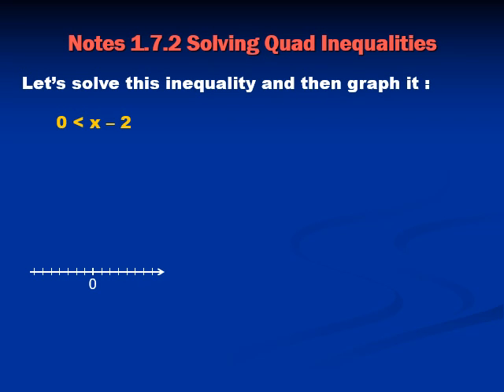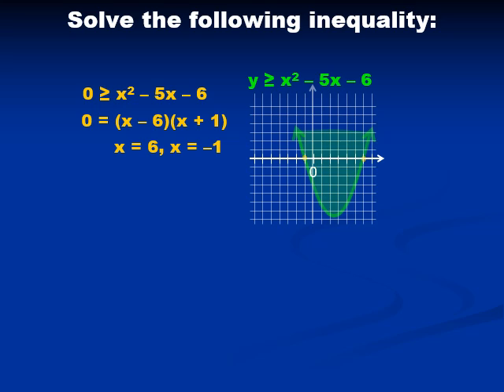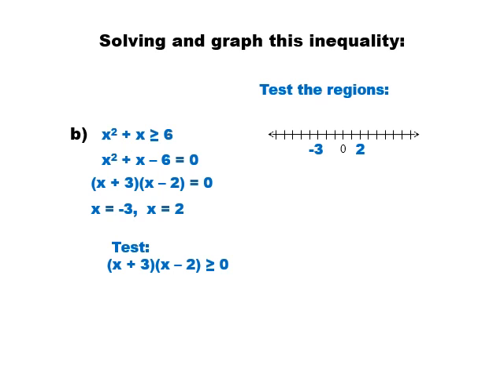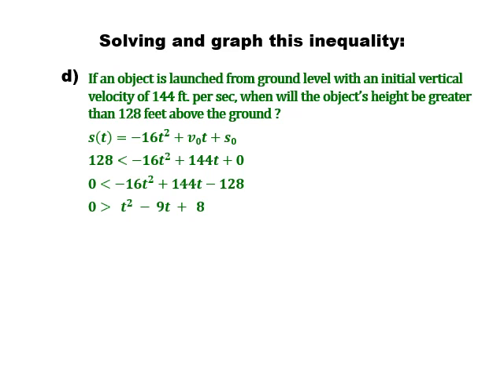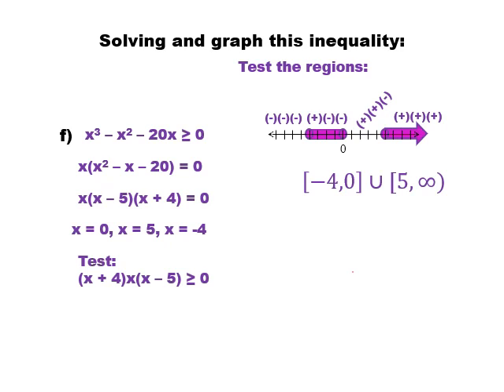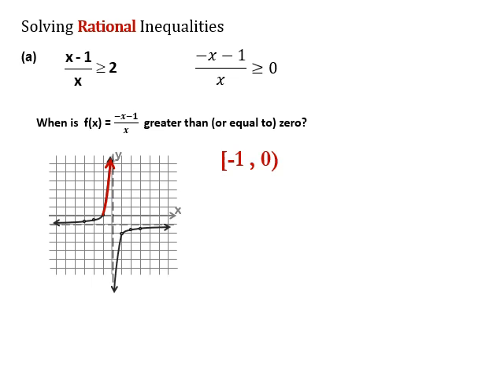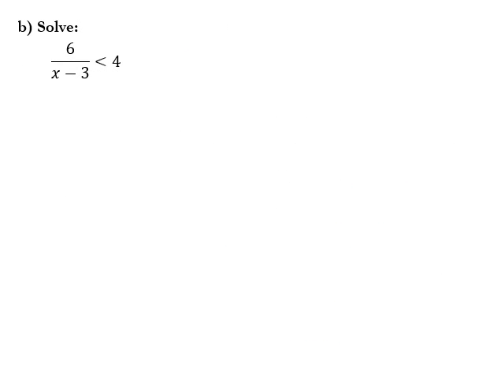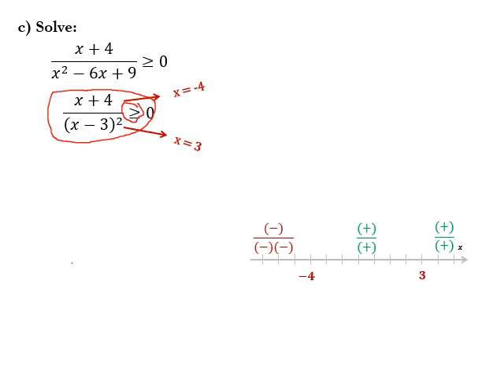Notes 1.7.2 Inequalitites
Algebra 2, Inequalities, Quadradic Inequalities, Rational Inequalities,